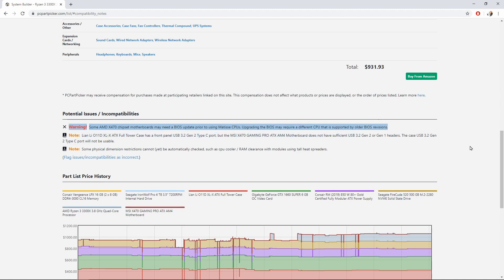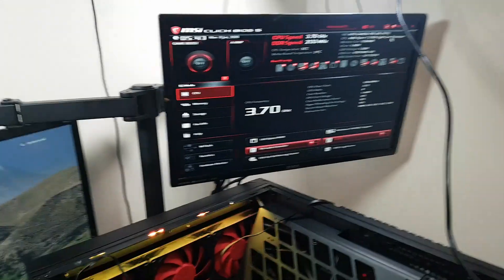New Gaming PC Build No Display - HUGE Beginners MISTAKE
Matt built his first new gaming pc but no display on monitor appeared when he turned it on.  After some basic troubleshooting he contacted Ash from HealMyTech and it turned out to be a huge beginner's mistake overlook, and a few other first time pc building mistakes.  In this video we share necessary troubleshooting steps and advice on first time pc building traps to avoid.

Matt’s Gaming PC Specs:
Deepcool GamerStorm Genome ROG case
Corsair RM series 850w PSU
AMD Ryzen 3 3300X CPU
MSI X470 Gaming Pro Motherboard
GIGABYTE GeForce GTX 1660 Super OC GPU
Seagate Firecuda 520
Corsair Vengeance LPX 2x8gb DDR4 RAM

Time Stamps:

01: 30 Troubleshoot A Computer Series Playlist | Computer Not Turning On | Pc Turns On But No Display On Monitor

05:37 Computer POST Test - Only 5 PARTS Needed - Pt 12 One PC TO Rule Them ALL

11:13 Step By Step Guide To Build A Computer - Assembling The PC & Checking For POST - Pt 13

12:09
I have also created a dedicated facebook group to help troubleshoot computer/laptop issues.  If you post your question there with some pictures or even better a short video footage you will get a better response from the community.

12:39 First Time PC Building Mistakes

15:04 Shoutout

Crucial 1TB NVME SSD M.2

Sapphire Nitro+ RX 580 8GB DDR5

Patriot Memory (2x8GB) 16 GB DDR4 3200 MHz
US EOS 1300D UK